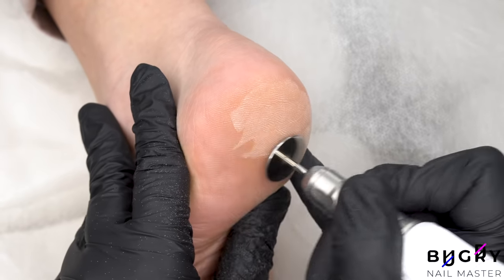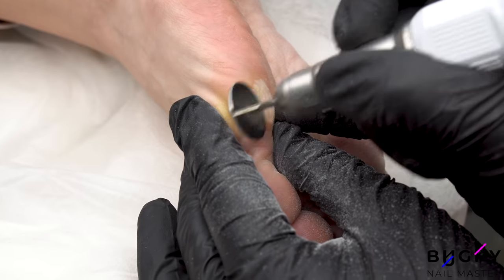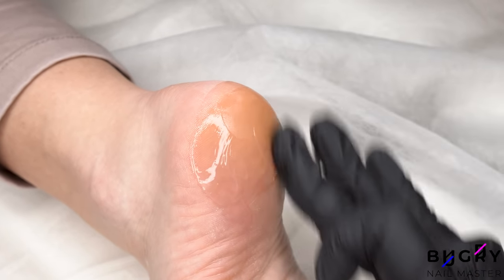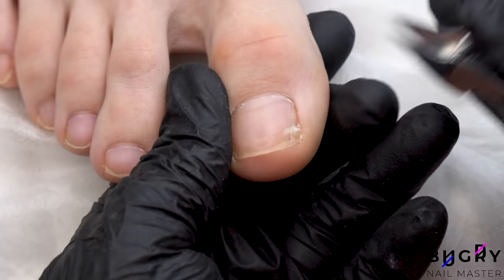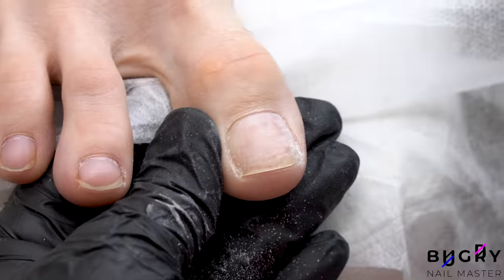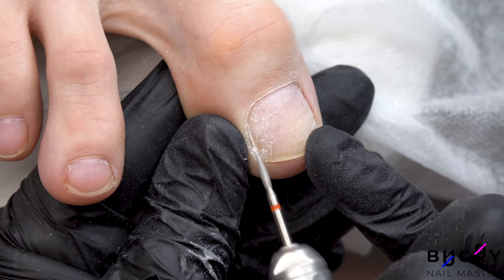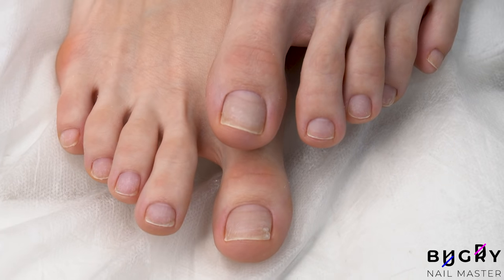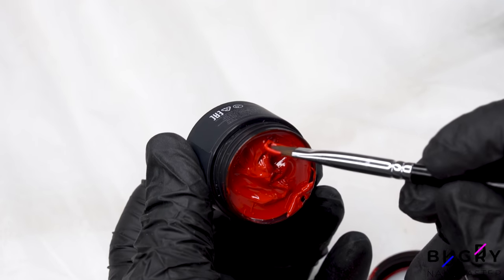MY PEDICURE From ANOTHER NAIL TECH | Calluses & Broken Toe Nails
This was my very first pedicure from another nail tech! She worked on calluses using the e-file with disks and painted my nails in a beautiful red, perfect for pedicure season.

😍 Great Nail Drill For Anyone
OPI (Professional Use)
Video voiced over by Catherine